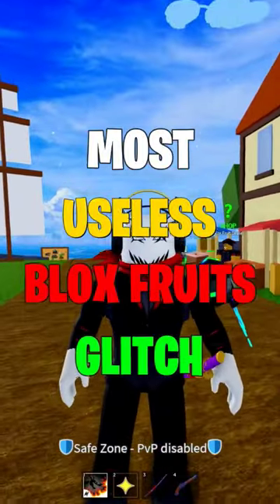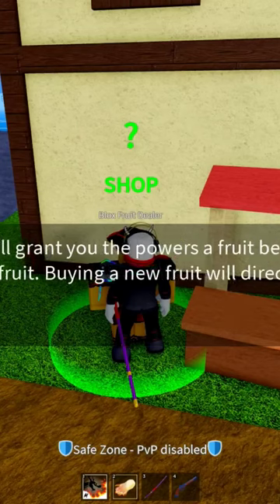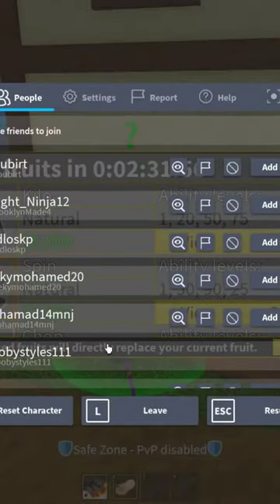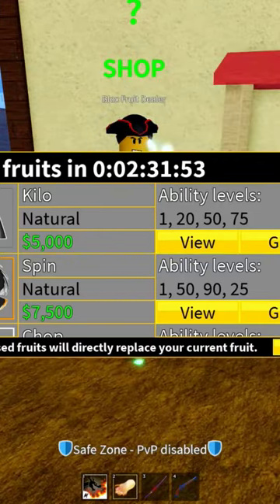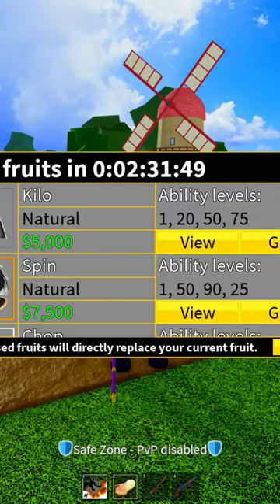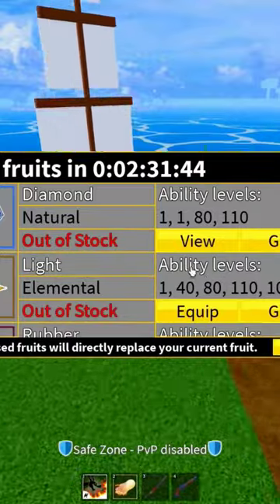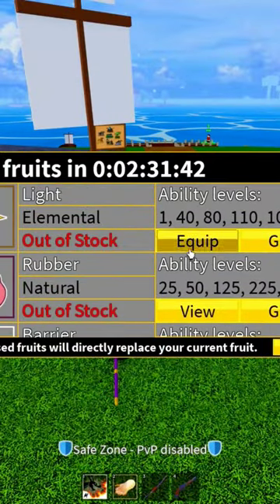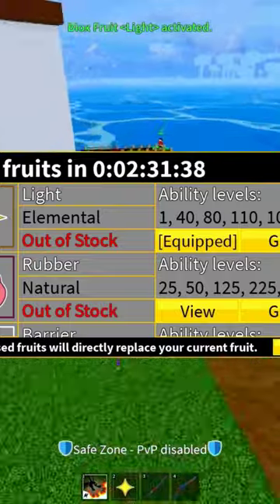Most useless blox fruits glitch!